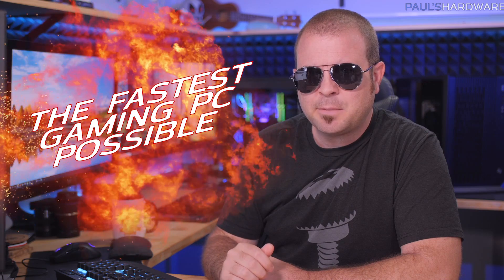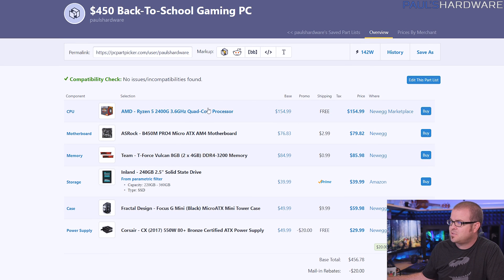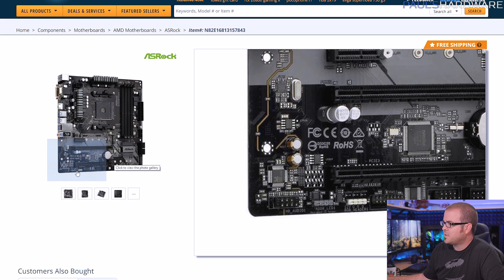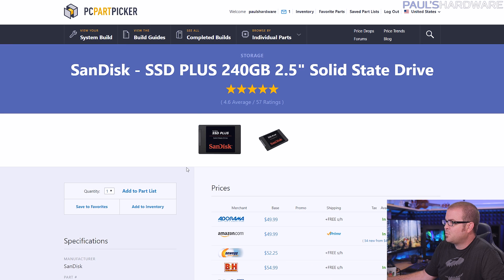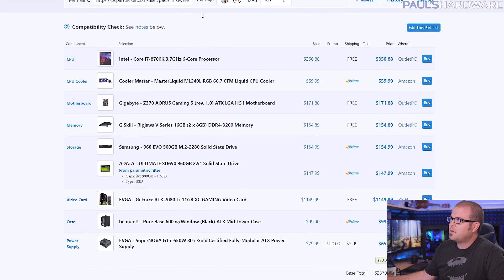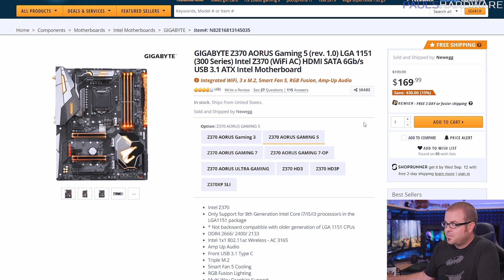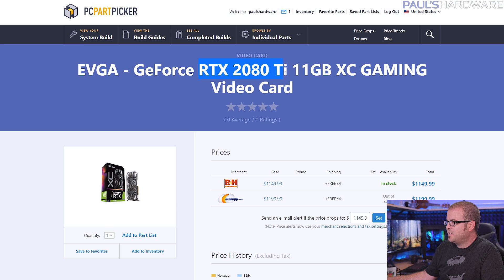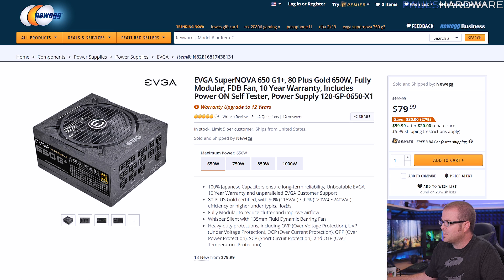Fastest Gaming PC for $2350, Budget $450 School Computer - September 2018 Builds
1:38 ► $450 Micro-ATX Back-to-School Gaming PC
9:10 ► $2350 Fastest Possible Gaming PC*

1:38 ► $450 Micro-ATX Back-to-School Gaming PC
AMD Ryzen 5 2400G Quad-Core Processor
ASRock B450M PRO4 Micro ATX AM4 Motherboard
Sandisk SSD Plus 240GB 2.5" Solid State Drive
Fractal Design Focus G Mini (Black) MicroATX Case
Corsair CX (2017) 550W 80+ Bronze ATX Power Supply

9:10 ► $2350 Fastest Possible Gaming PC*
Intel Core i7-8700K 3.7GHz 6-Core Processor
Cooler Master MasterLiquid Lite 240 Liquid CPU Cooler
Gigabyte Z370 AORUS Gaming 5 ATX LGA1151 Motherboard
G.Skill Ripjaws V 16GB (2 x 8GB) DDR4-3200 Memory
Samsung 960 EVO 500GB M.2-2280 Solid State Drive
ADATA ULTIMATE SU650 960GB 2.5" Solid State Drive
be quiet! Pure Base 600 w/Window (Black) ATX Case
EVGA SuperNOVA G1+ 650W 80+ Gold Modular ATX PSU

*single GPU, as of 9/20/2018

:::Send Me Stuff:::
Paul's Hardware